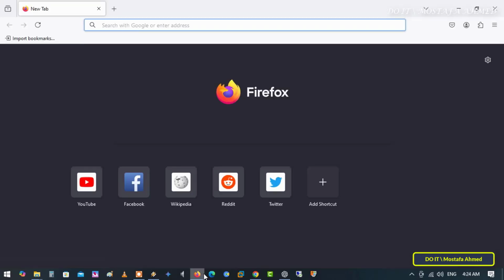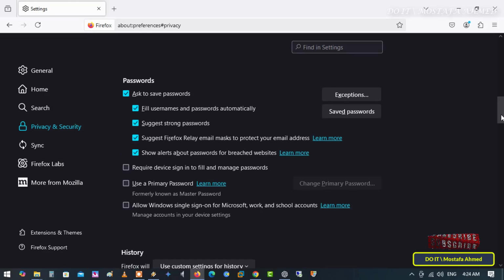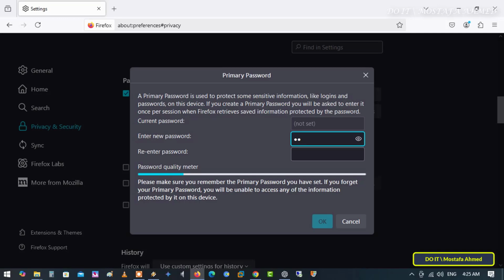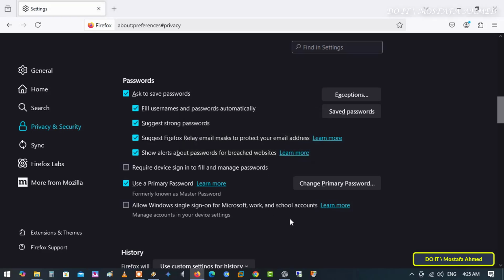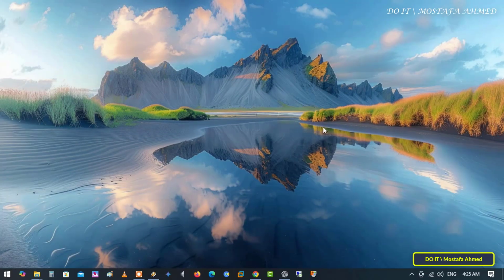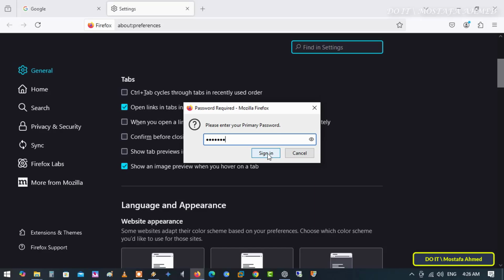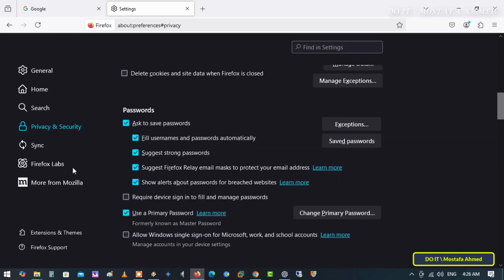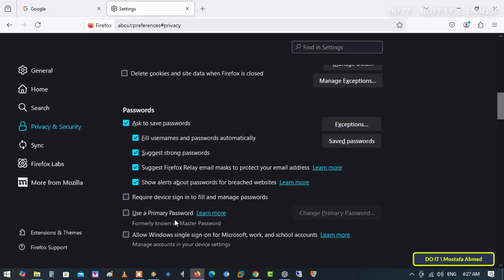How to lock Firefox Settings With a Password | Privacy Settings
In this tutorial, I will explain to you step by step how to lock Firefox settings with a password and secure your browser.✅

➡ This essential feature adds an extra layer of security, protecting saved passwords, autofill data, and other personal information from unauthorized access. Whether you are concerned about privacy or want to prevent others from tampering with your settings.✅

🔒 Protect Your Data. Secure Your Firefox Browser.

How to Set a Password For Firefox Browser Settings,
Set a Primary Password in Firefox to Protect Your Privacy,
Secure Firefox Browser With Password,
What is the primary password in Firefox and how to use it,
How to Add a Master Password to Firefox for Extra Security,
Password Protect Firefox Settings,
Password lock Firefox settings,
Password protect browser settings in Firefox,
Firefox security settings,
How to set a master password on Firefox browser,
How to secure Firefox login information,
Firefox Browser Privacy Tips,
How to lock browser settings on Firefox,
Protect saved passwords in Firefox,
Firefox Browser Data Protection,
Firefox Master Password setup,
How to Setup Master Password on Firefox Browser,
Privacy Settings in Firefox Browser,
How to activate the main password for Firefox browser settings,
How to Use Primary Password on Firefox Settings,
Set Primary Password on Firefox Browser Settings,
How to Protect personal information on Firefox,
How to Secure Firefox Browser From Unauthorized Access,
Secure Firefox account,  Firefox security,
How to Improve Firefox privacy settings,
How to Enable a Primary Password for Firefox Settings,
Change master password in Firefox browser,
Change Primary Password in Firefox browser,
Enable master password for Firefox stored logins,
Lock browser data with a password in Firefox,
Configure Firefox privacy and security settings,
Set up browser security on Firefox,
Reset Firefox Master Password,
Reset Firefox Primary Password,
How to password-protect saved logins and data in Firefox,
Best ways to secure Firefox browser from unauthorized access,
How to stop others from accessing your saved passwords in Firefox,
Protecting browser settings using a primary password feature in Firefox Browser,